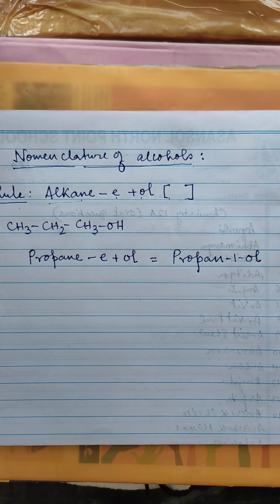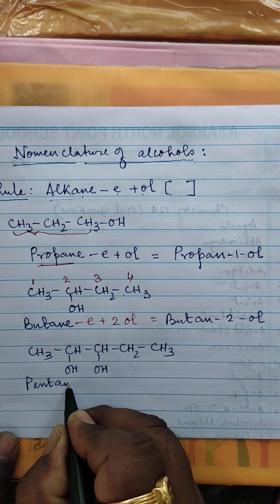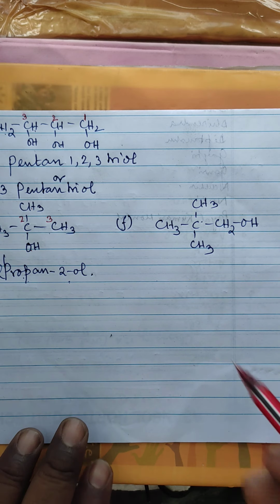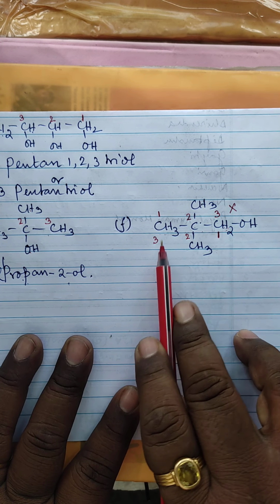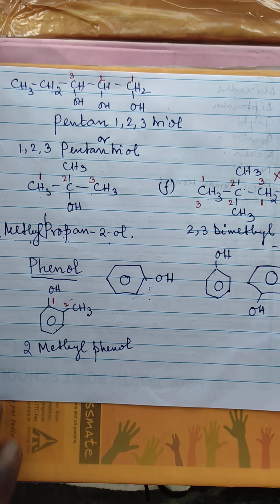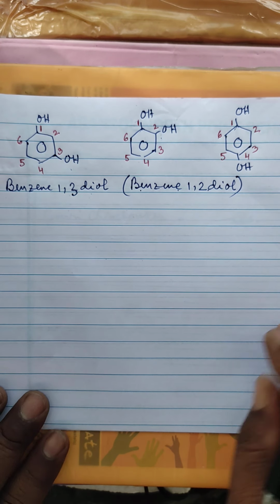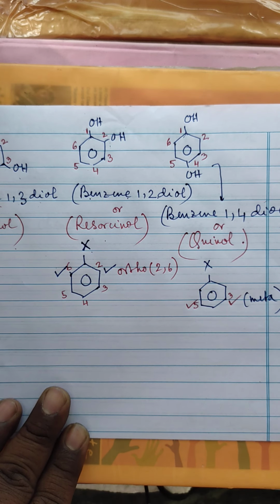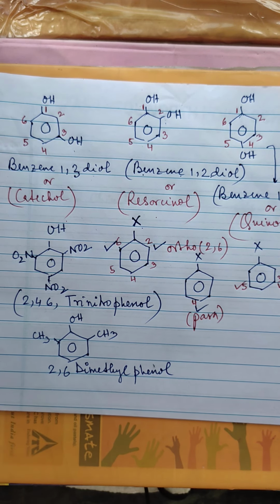Alcohols and phenols part 2